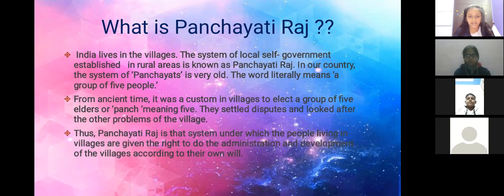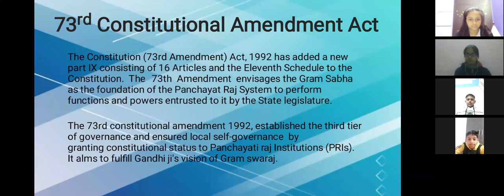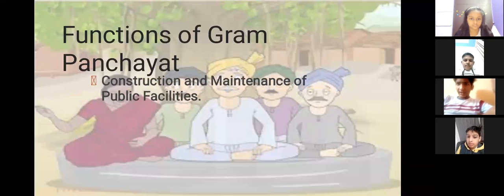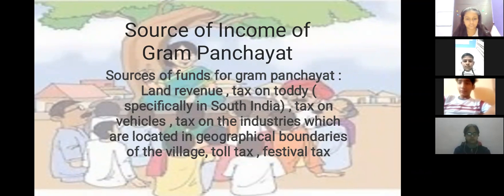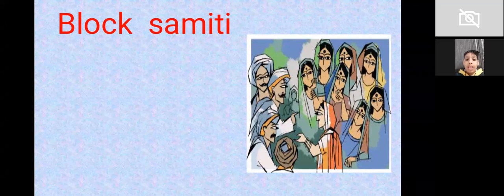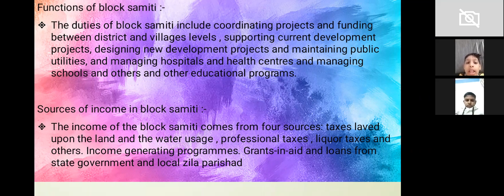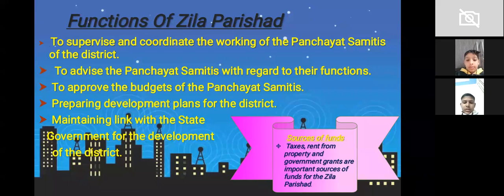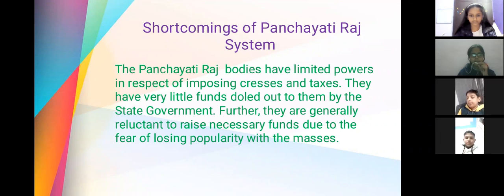Panchayati Raj System